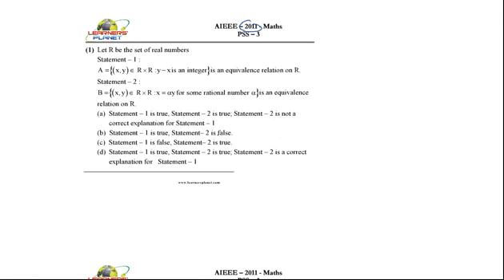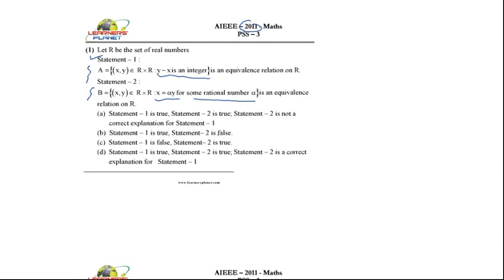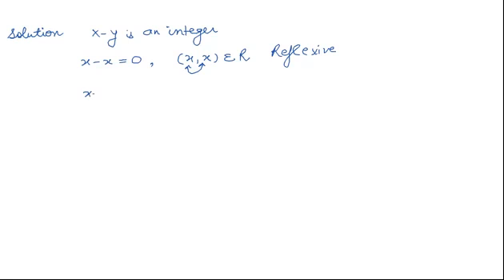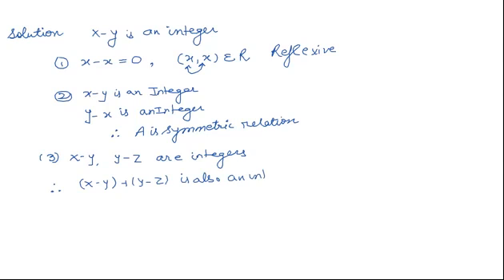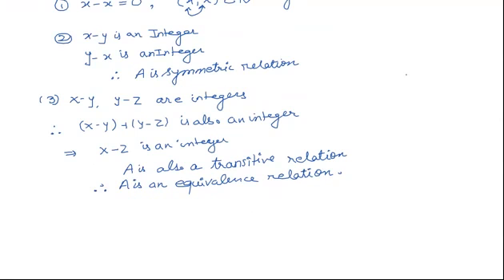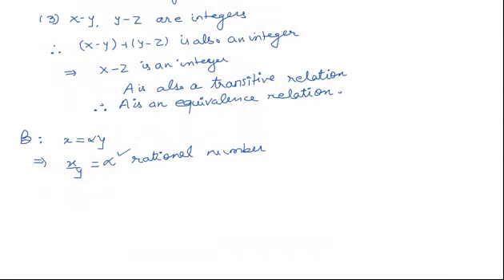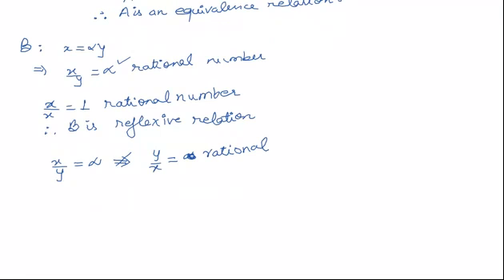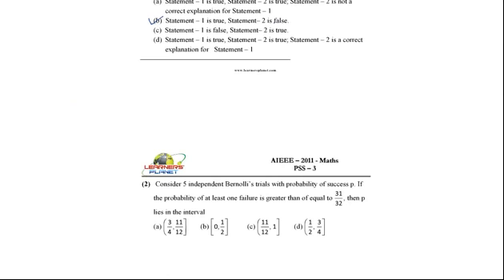Relations and functions problem from AIEEE 2011 Maths paper free NCERT Study material online